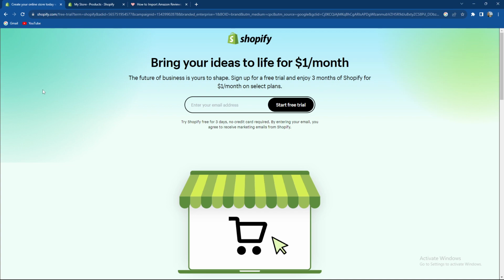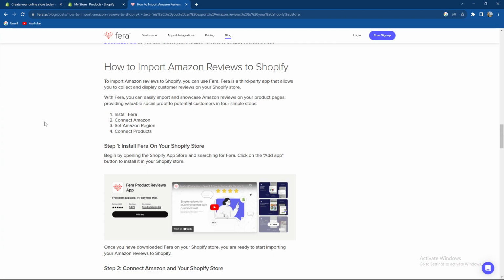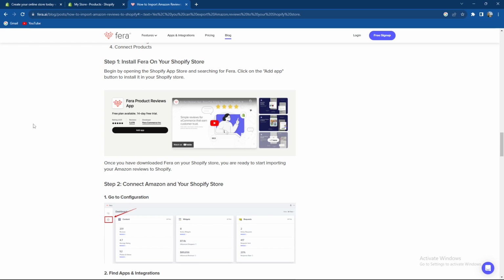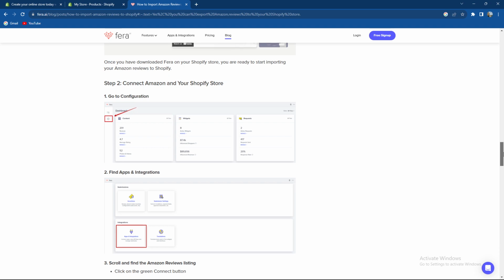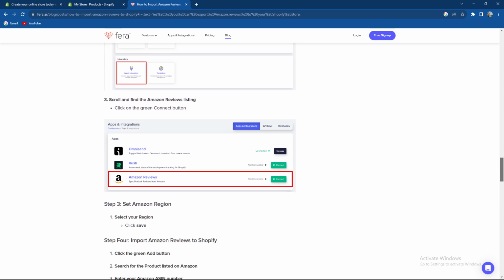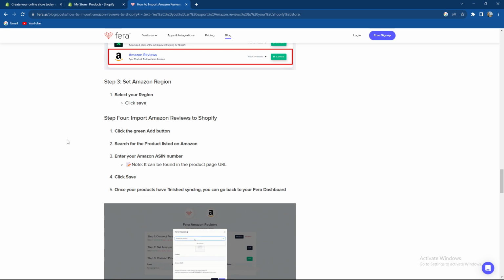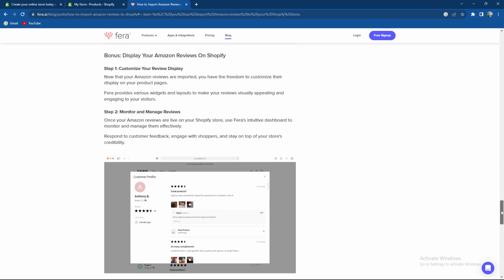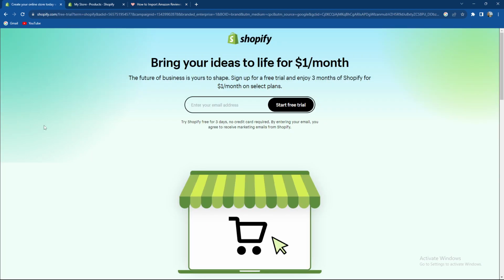How To Import Amazon Reviews To Shopify (Quick Tutorial)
Today we talk about How To Import Amazon Reviews To Shopify, so stay until the end of the video to see the full explanation.